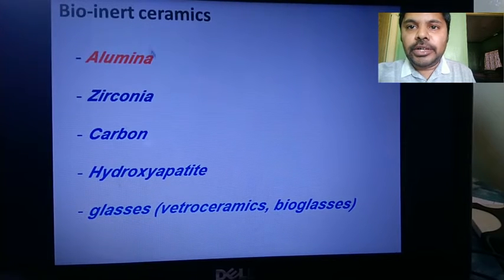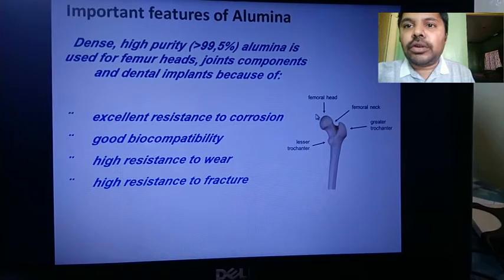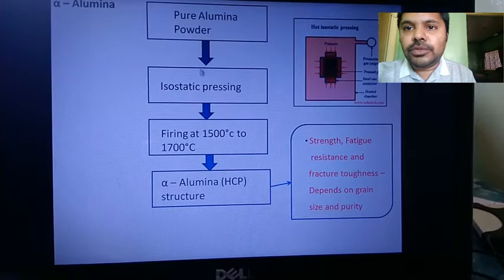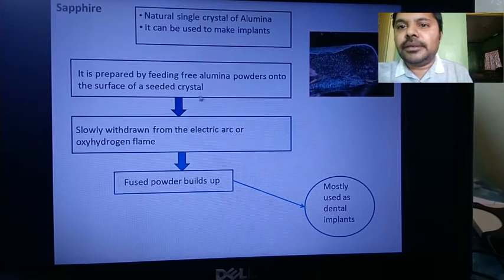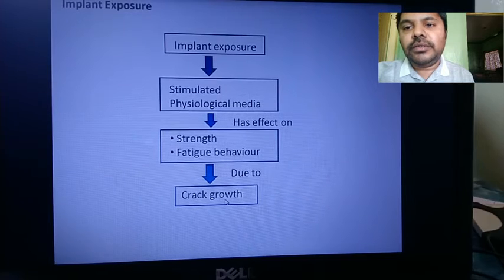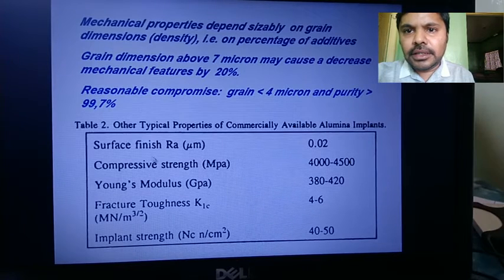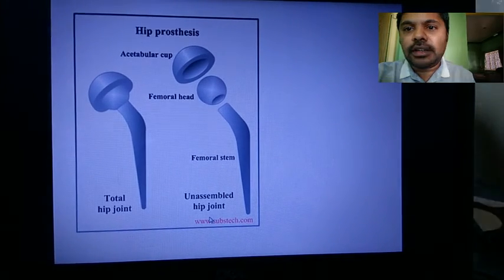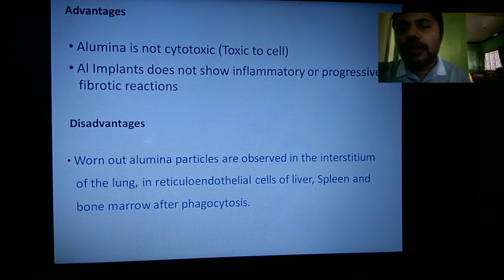Bio-ceramics Lecture 2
This video gives explanation about Alumina and Zirconia bioceramics